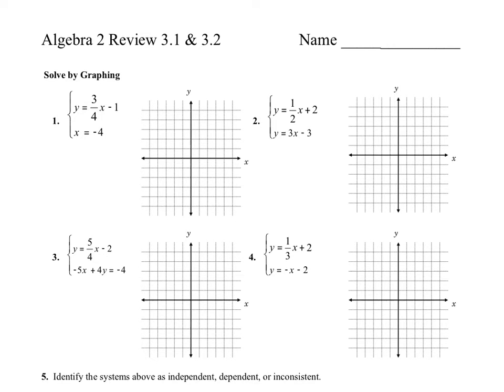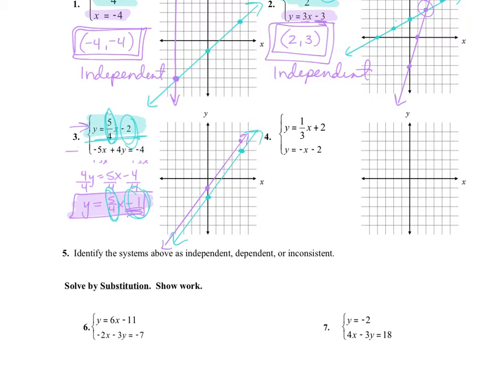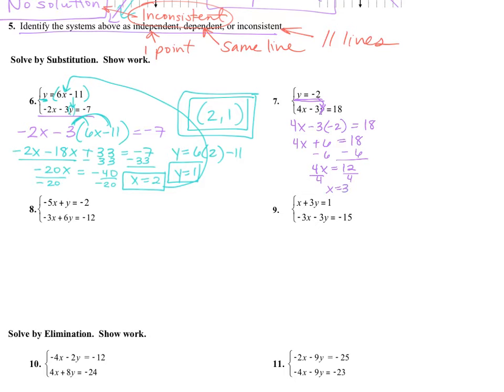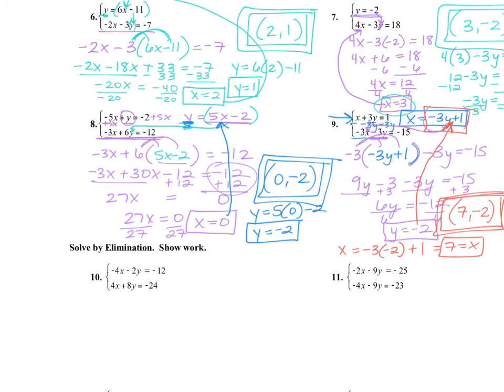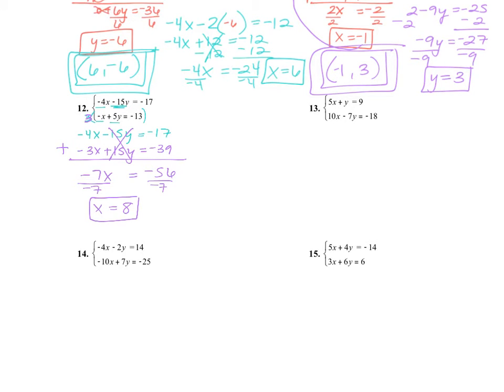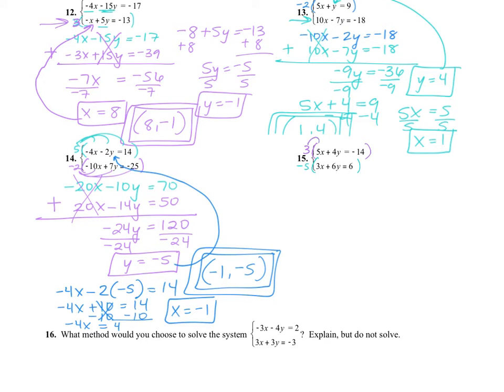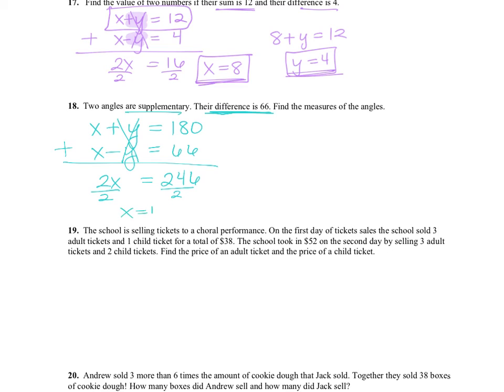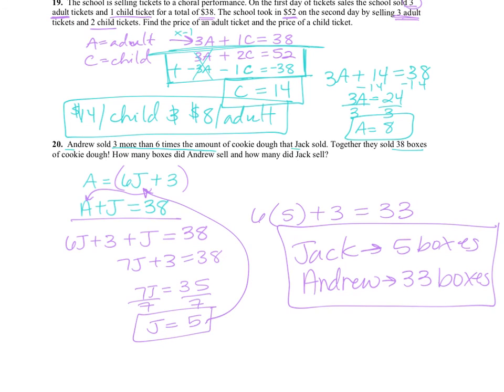A2 review 3.1-3.2